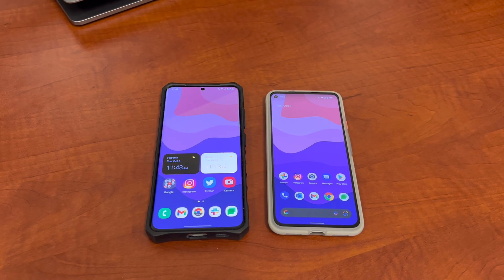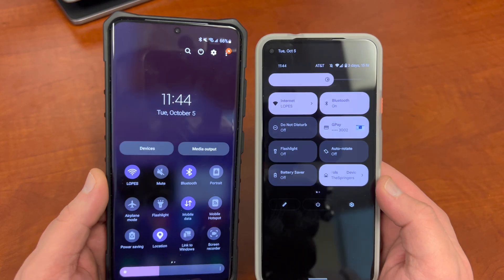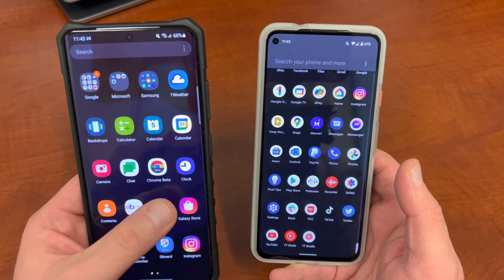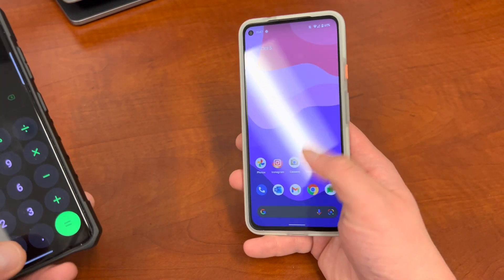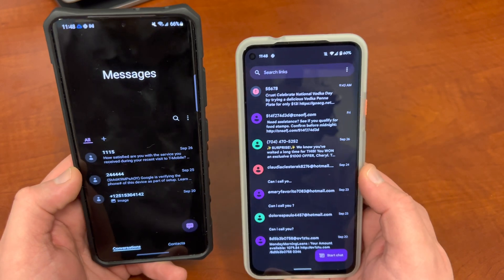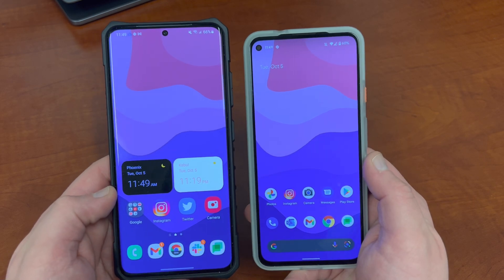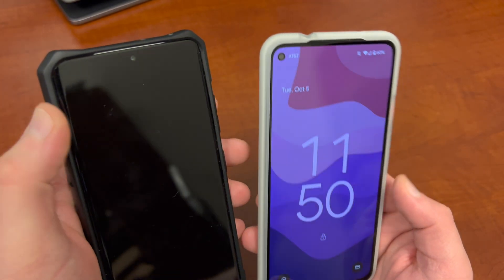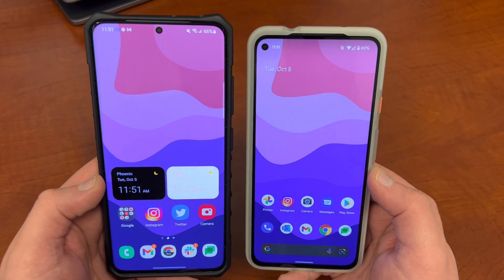Samsung One UI 4.0 Beta 2 Color Theming vs Google's Monet Algorithm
Samsung One UI 4.0 Color Theming vs Google's Monet Theming